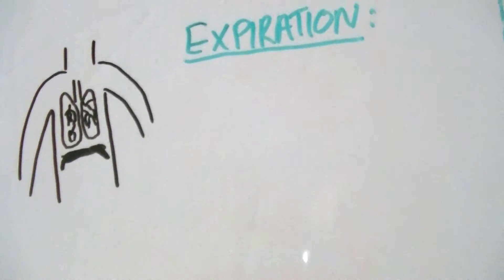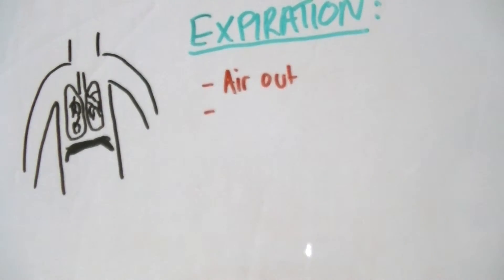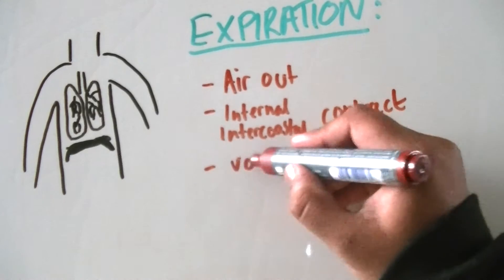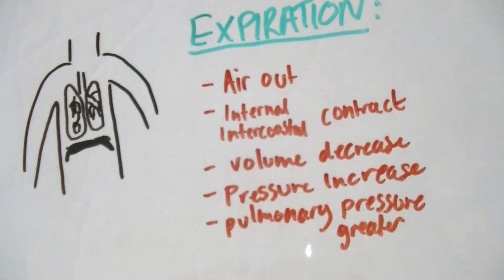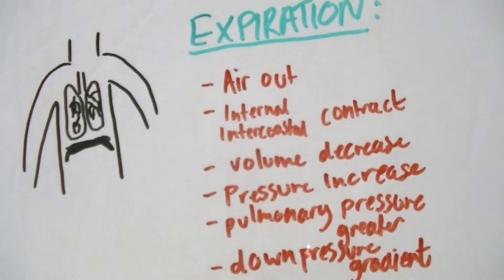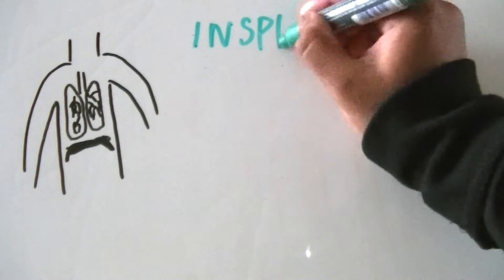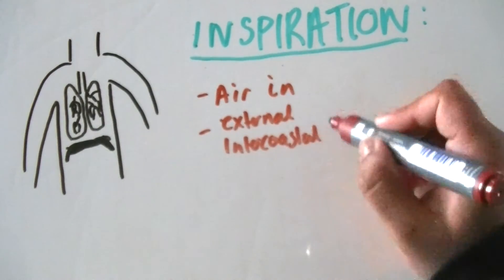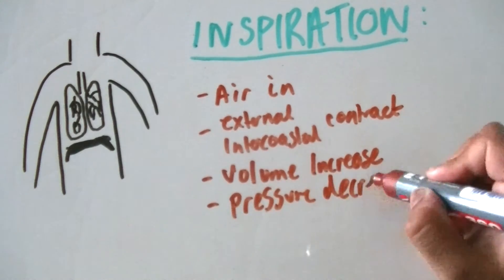AS Level Biology - Inspiration and Expiration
A short, quick video explaining the basics you need to know about The Lungs.This video covers the main aspects of this topic you need to know for A-level Biology. This video is mainly aimed at the new AQA syllabus (First teaching 2015) but can be applicable to most other exam boards.